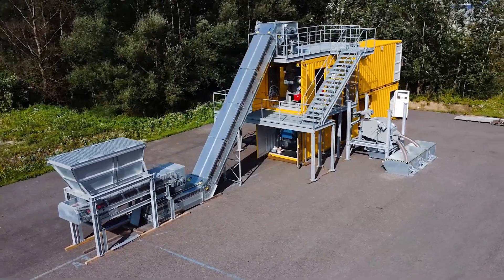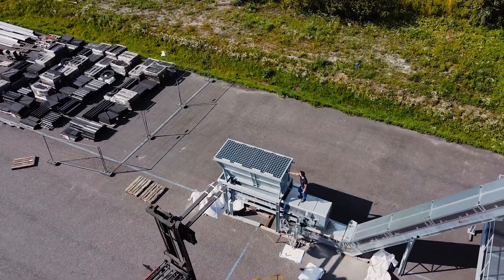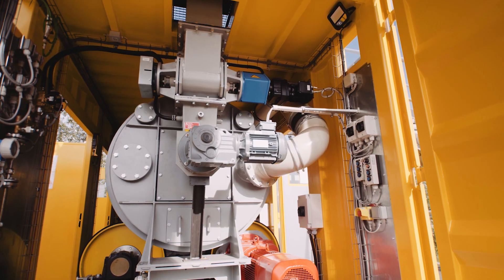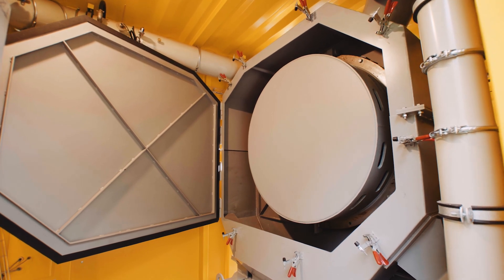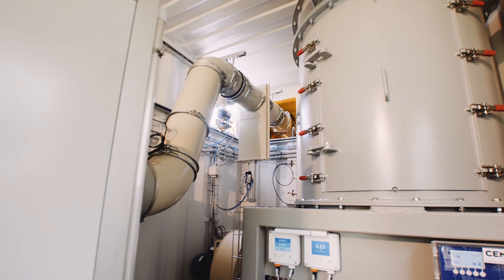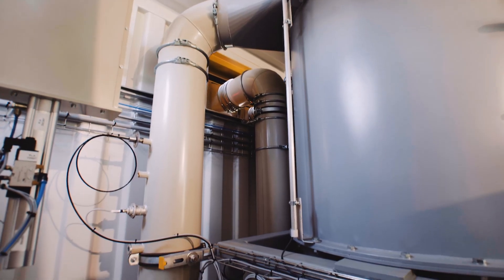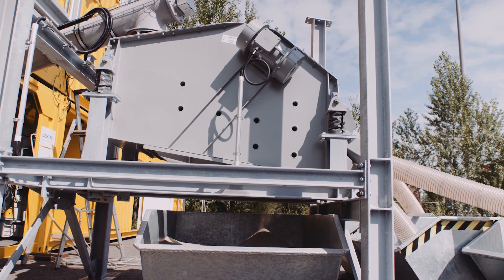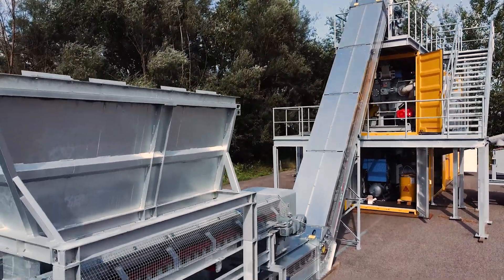Sika reCO2ver - A ground breaking technology to enable circular economy in the concrete industry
A full-scale pilot plant in Zurich demonstrates how concrete can be recycled into fine powder, sand, and aggregates using Sika's reCO2ver process. Additionally, the cement stone powder reacts with CO2 (carbonation) and binds it to the powder. This process not only simplifies concrete recycling but also makes it more economically viable and sustainable.